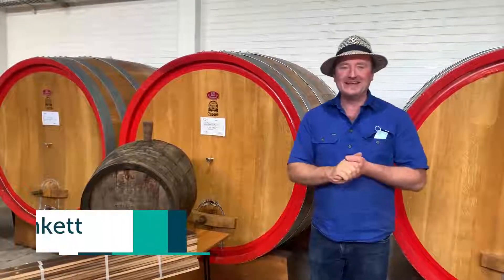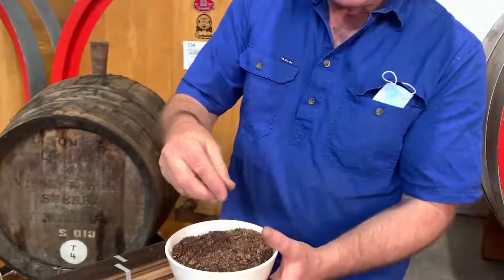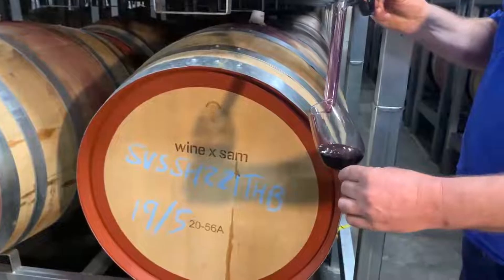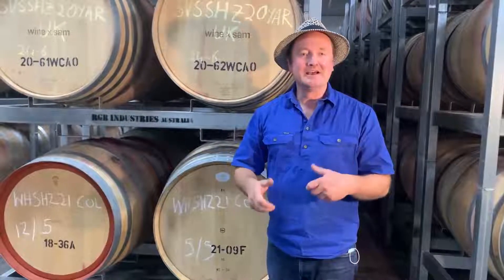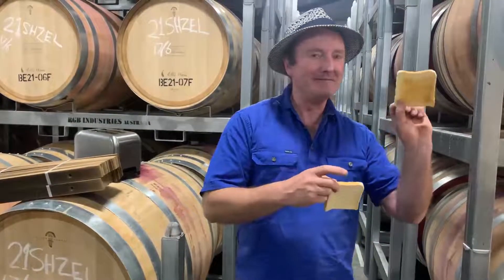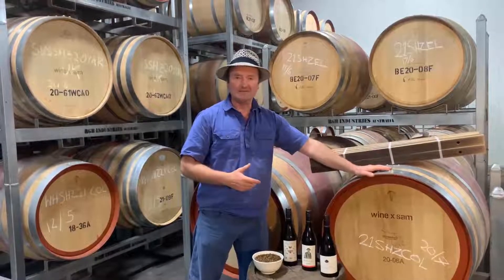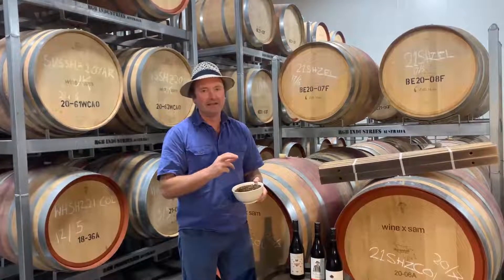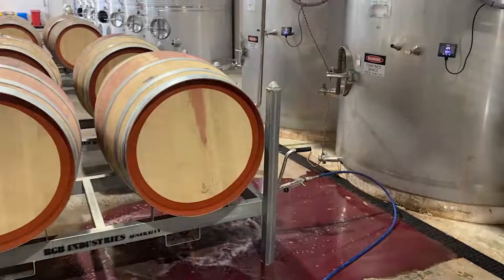Sam Plunkett - All things oak.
Have you ever wondered what winemaker mean by oaked?

Well, Sam gives us the inside scoop on the differences between American and French and Chips and Barrels.